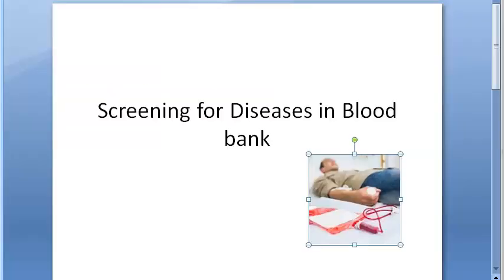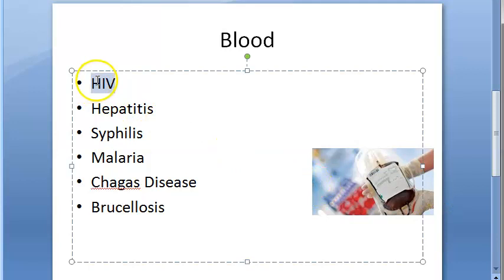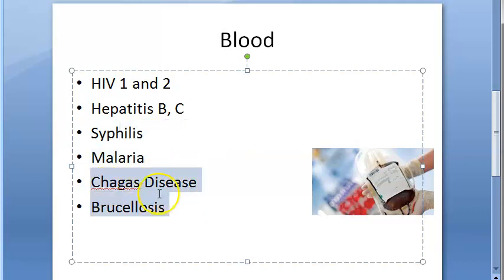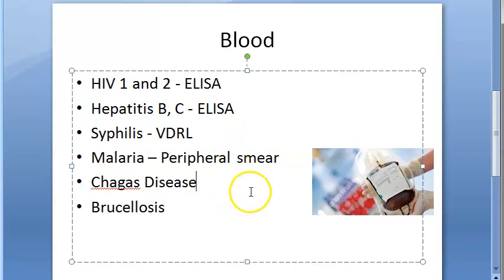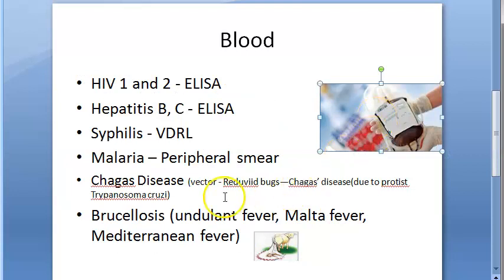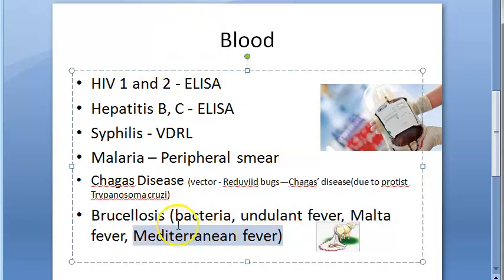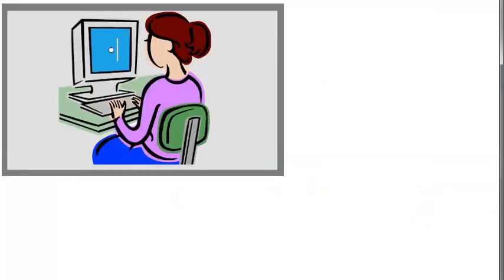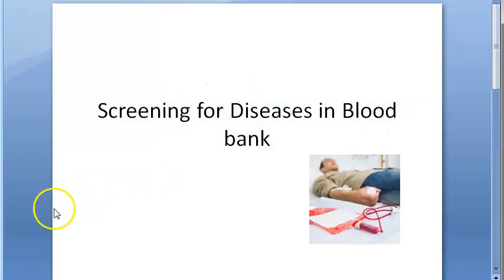PSM 149 Blood Bank Screening for Diseases WHO Check test before donation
HIV 1 and 2 - ELISA
Hepatitis B, C - ELISA
Syphilis - VDRL
Malaria – Peripheral smear
Chagas Disease (vector - Reduviid bugs—Chagas’ disease(due to protist Trypanosoma cruzi)
Brucellosis (bacteria, undulant fever, Malta fever, Mediterranean fever)